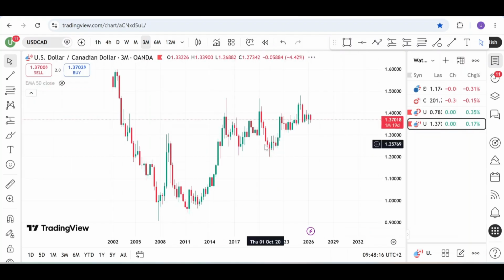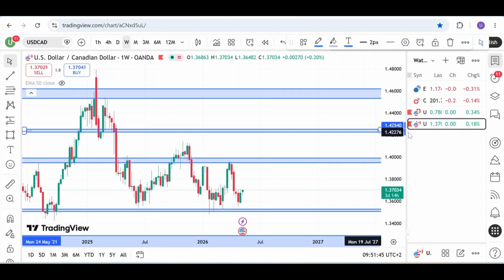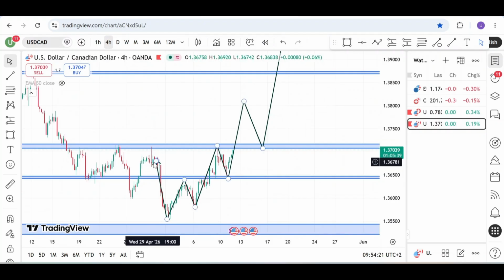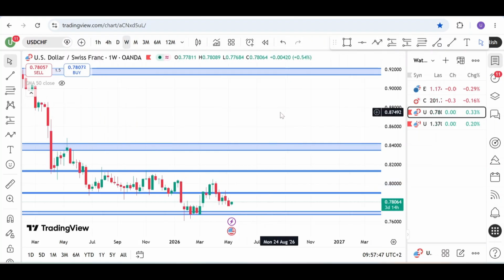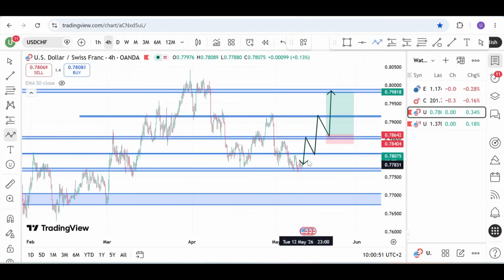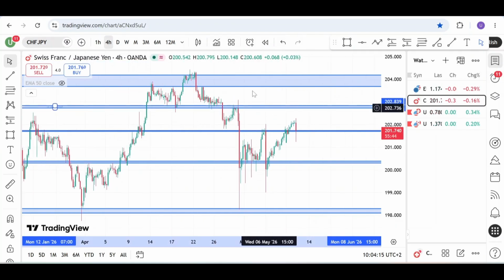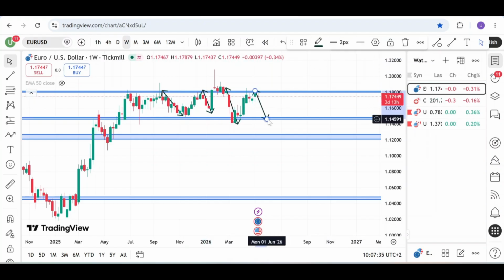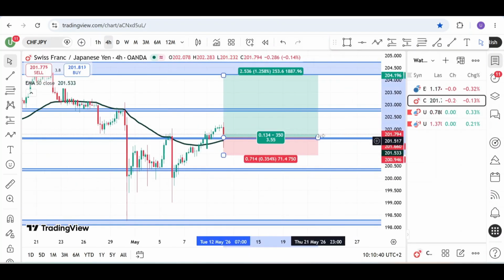TUESDAY LIVE MARKET BREADOWN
Here’s a professional YouTube video description for your livestream:

🔥 MARKET TUESDAY LIVE MARKET BREAKDOWN 🔥

Welcome to today’s live market breakdown session!
In this stream, we’ll analyze high-probability swing trading setups, key market structure, liquidity movements, trend direction, and institutional behavior across the markets I personally trade.

📈 Pairs Covered:
• EUR/USD
• USD/CAD
• USD/CHF
• CHF/JPY

What to Expect:
✅ Swing trading analysis
✅ Clean technical setups
✅ Key support & resistance levels
✅ Market psychology & patience
✅ Risk management insights
✅ Trade ideas & execution planning

This channel is focused on discipline, consistency, and professional trading growth — not gambling or hype. The goal is to help traders think clearly, trade patiently, and develop a long-term profitable mindset.

💬 Drop your thoughts, questions, or chart ideas in the comments/live chat.
👍 If you enjoy the analysis, make sure to LIKE the stream.

📈 Pairs Covered:
• EUR/USD
• USD/CAD
• USD/CHF
• CHF/JPY

What to Expect:
✅ Swing trading analysis
✅ Clean technical setups
✅ Market psychology & patience
✅ Risk management insights